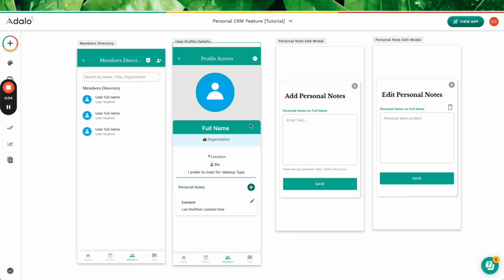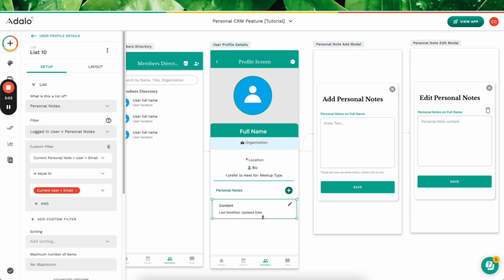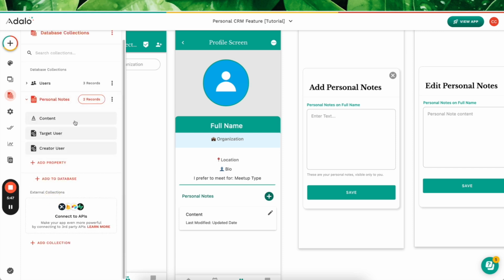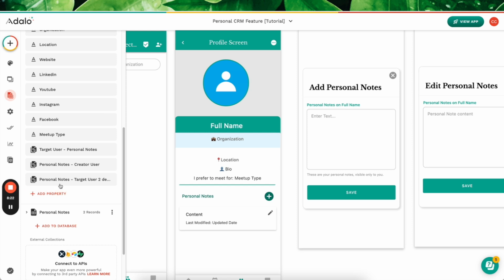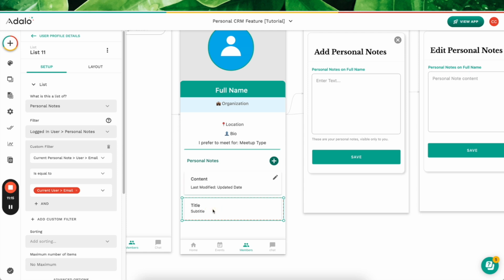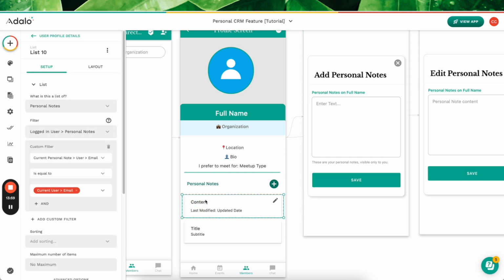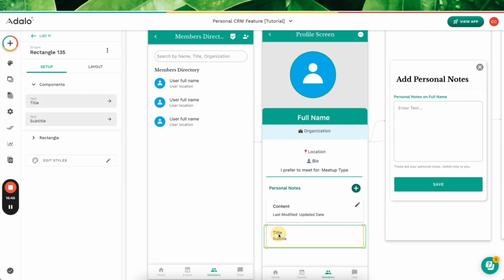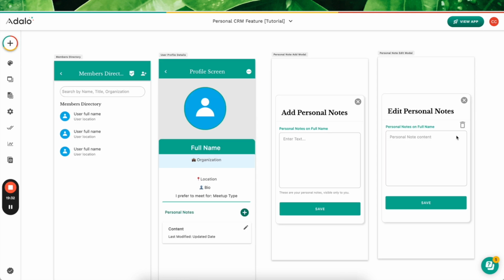How to Build a Personal User Notes Feature in Adalo | No-Code Tutorial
How to Build a Private Note-Taking Feature in Adalo | No-Code Tutorial

In this detailed, step-by-step tutorial, we'll walk you through how to build a private note-taking feature in Adalo, a popular no-code app builder. Whether you're building a social app, coaching platform, or any app that requires private notes for users, this feature will allow users to securely create, store, and view personal notes linked to other users — and only they can access them.

What You'll Learn in This Video:

- How to set up a User Collection and a Notes Collection in Adalo’s database.
- How to create and manage user-specific private notes.
- How to filter and display only the current user's notes, ensuring privacy.
- How to create a simple, intuitive interface where users can add, edit, and delete their notes.
- How to implement privacy by ensuring that notes are only visible to the user who created them.

By the end of this tutorial, you'll have a fully functional, no-code feature that allows users to write and store personal notes in Adalo. This can be used for a wide range of applications — such as user notes for social or professional platforms.

Why You Should Watch: Adalo allows you to build robust apps without writing a single line of code. However, many developers and creators struggle with how to implement user-specific data storage, like private notes. In this tutorial, we’ll cover everything you need to know to make sure your users have a secure place to store personal data that’s only accessible by them. Plus, you’ll learn how to integrate features like custom user permissions and note management to make the process seamless.

Who is This Tutorial For? This video is perfect for beginners and intermediate Adalo users who want to expand their app’s functionality by adding personalized, user-specific features. Whether you’re building a social app, a team collaboration platform, or a personal journal, you’ll find this tutorial helpful. No prior coding experience is required — Adalo makes it easy to build without needing to write any code.

We regularly post new content to help you make the most of no-code tools and bring your app ideas to life!

By following the steps in this tutorial, you can quickly build a personal note-taking system that fits into your Adalo apps. Whether you're creating a personal project or scaling a business app, this feature will add value and enhance the overall user experience.